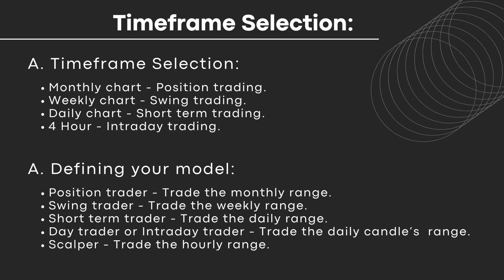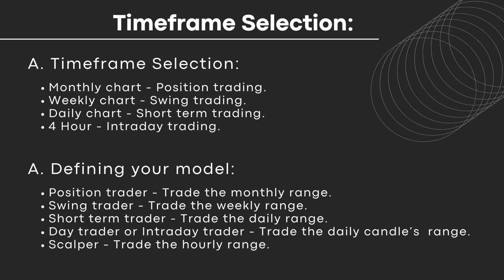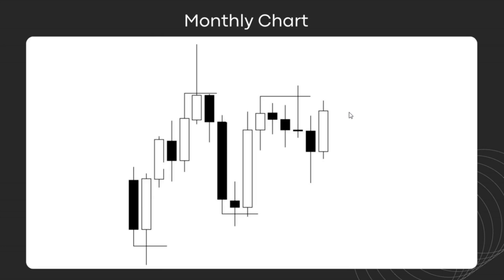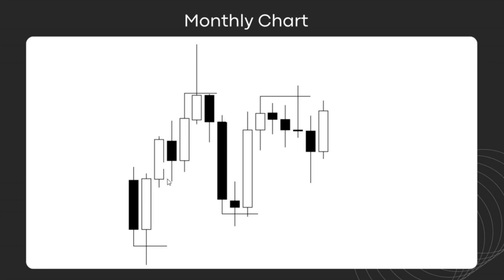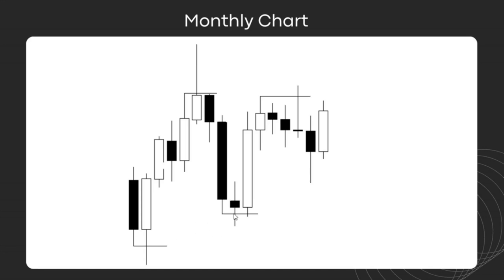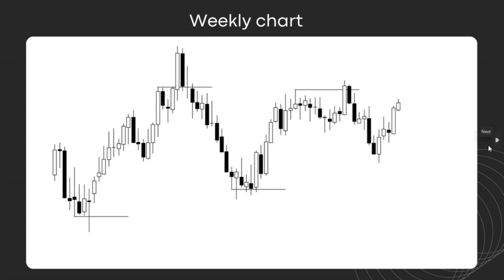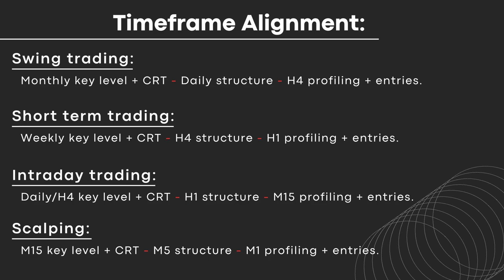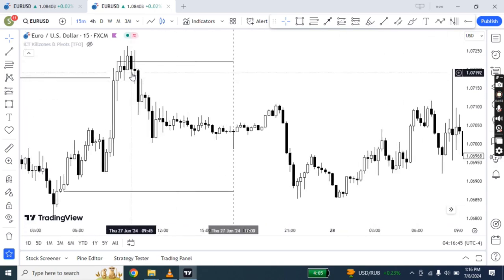Sham CPI Course - Chapter 4 & 5- Timeframe Selection And Timeframe Alingnment